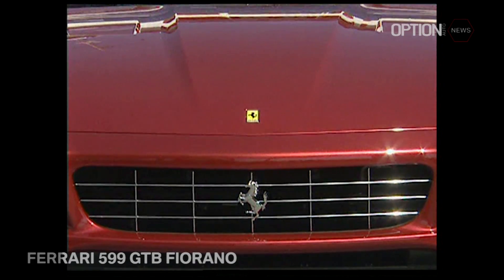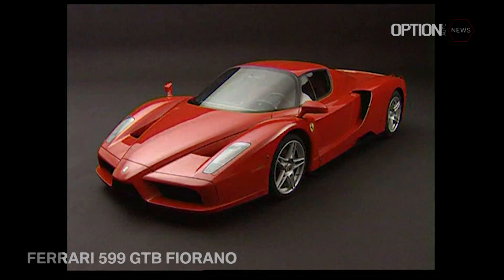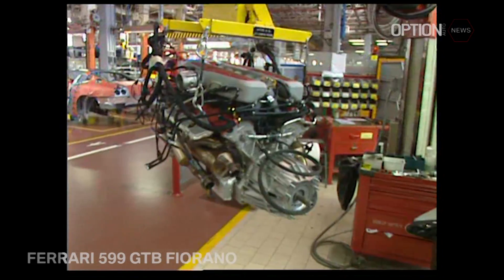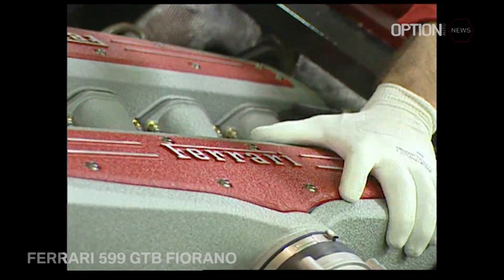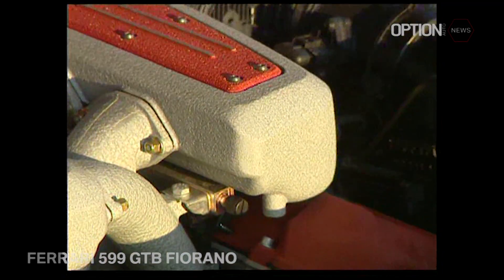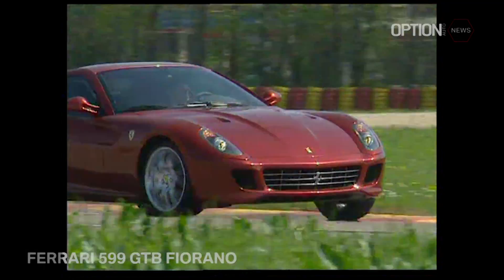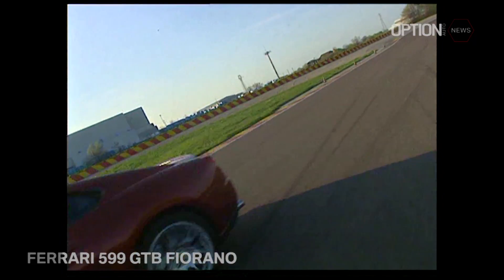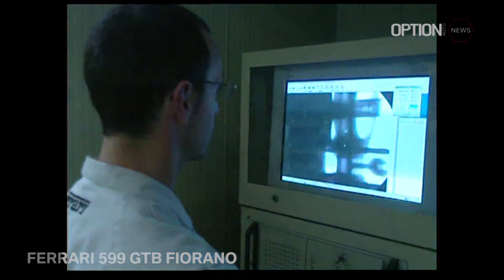Ferrari 599 GTB Fiorano (Option Auto News)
TECHNICAL SPECIFICATIONS

Overall length : 183.7 in
Overall width : 77.2 in
Height : 52.6 in
Wheelbase : 108.3 in
Front track : 66.5 in
Rear track : 63.7 in
Dry weight : 3482 lb
Kerb weight : 3722 lb
Weight distribution : 47% ant./53% post.

BRAKES

Front : 13.9 x 1.3 in
Rear : 12.9 x 1.1 in

MOTORE/ENGINE

Type 12V 65°
Bore/stroke : 3.62 x 2.96 in
Compression ratio : 11.2:1
Maximum power : 620 CV at 7600 rpm
Maximum torque 608 Nm at 5600 rpm
Maximum revs per minute 8400 rpm (with limiter)
Specific output 103 CV

TRANSMISSION

Gearbox Manual or F1; 6-gears

ELECTRONICS CONTROLS

Tyres pressure and Temperature Monitoring System TPTMS
Control for Stability and Traction with F1-Trac

TYRES

SUSPENSIONS

Magnetoreological damping Control SCM

PERFORMANCE

Maximum speed : over 205 mph
0-100 km/h (0-62 mph) 3.7 s
0-200 km/h (0-124 mph) 11 s

FUEL CONSUMPTION

Combined (ECE+EUDC) : 17.9 l/100 km
C02 EMISSION : 401 g/km